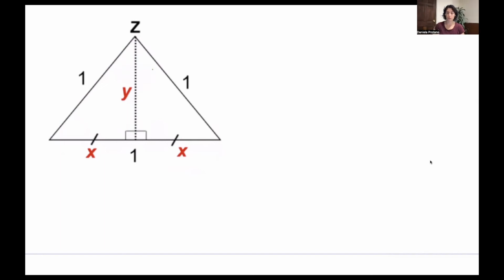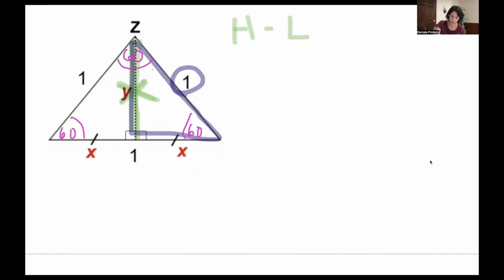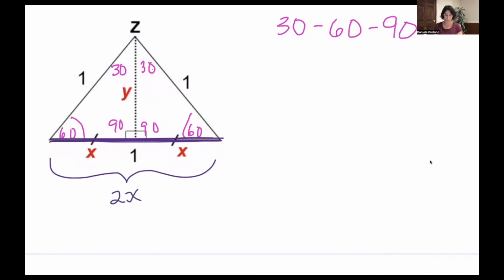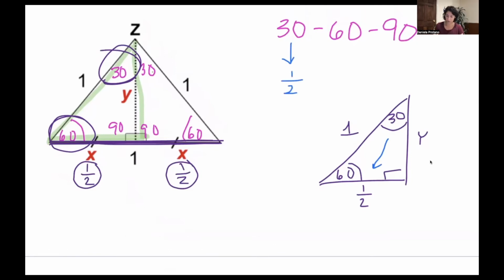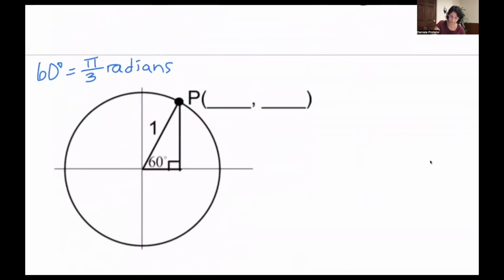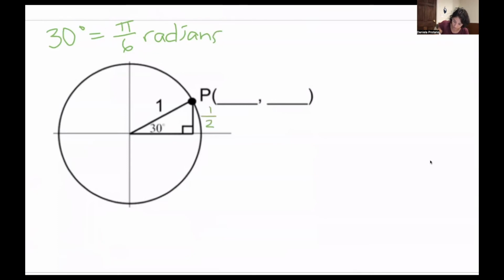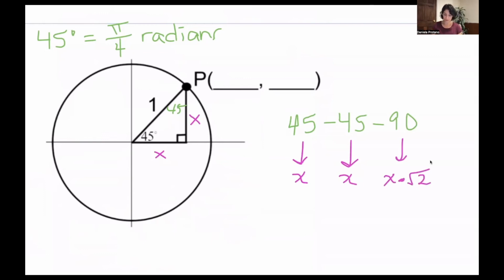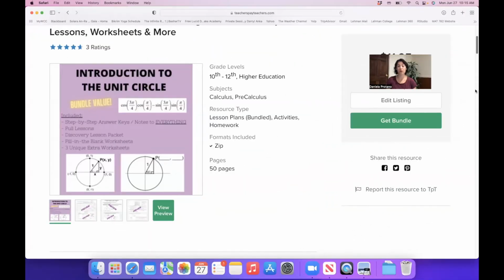Unit Circle Derivation [Step by Step]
UNIT CIRCLE DERIVATION OF COORDINATES using 30-60-90 Special Right Triangles and 45-45-90 Special Right Triangles. A quick and easy trigonometry discovery lesson of deriving the exact fraction radical coordinates (ordered pairs) for 30, 45, and 60 degree reference angles of the unit circle inscribed in a coordinate system. These special unit circle coordinates are memorized in the classroom as they are needed to evaluate trigonometric functions without a calculator, usually with angles in radians.

We begin with an equilateral triangle with side-length 1. This is because we are interested in the unit circle (radius 1). We draw an altitude from point Z, which creates 90 degree angles because it is perpendicular to the base. This creates 2 congruent right triangles because of the HL postulate.  Since the sum of interior angles are congruent in any triangle, we discover that these congruent triangles are special right triangles 30-60-90. This helps us in solving for side-length Y, which is the altitude of the equilateral triangle. We can also solve for X, and we can clearly see where the 1/2 and sq.rt. 3/2 come from.

For a 45 degree reference angle of a unit circle, we see that we are dealing with 45-45-90 special right triangles, and we can use this knowledge to derive the sq.rt. 2/2 coordinate.

OTHER RELEVANT UNIT CIRCLE LESSONS:
Check out my reference sheet, full lesson and homework with step-by-step keys and notes here!

Check out my reference sheet, full lessons and homework with step-by-step keys and notes here!